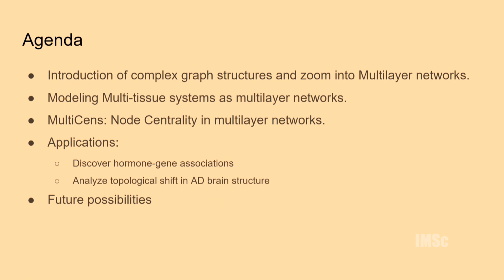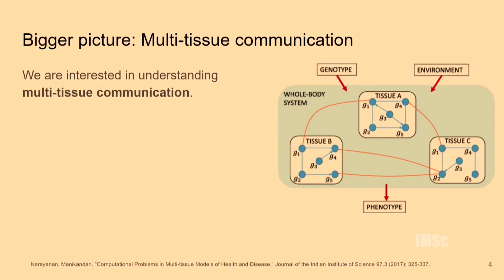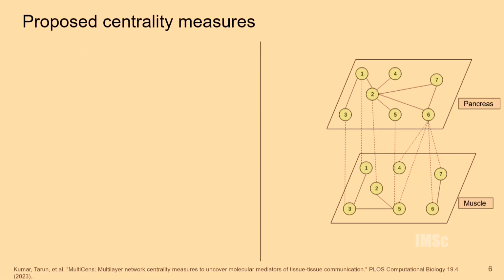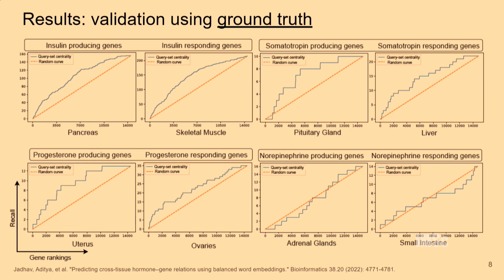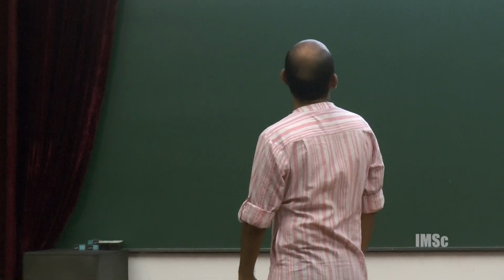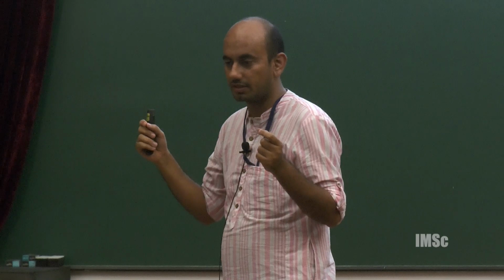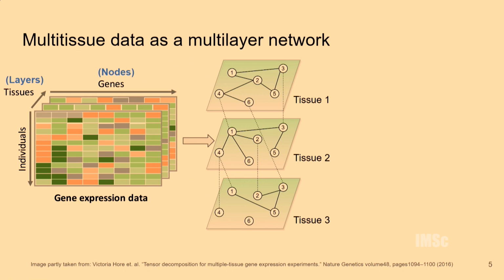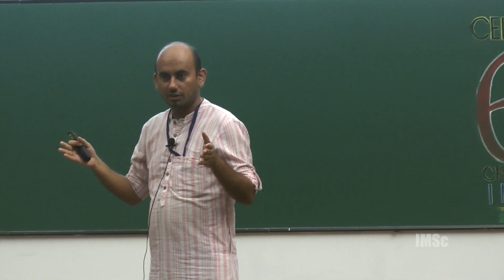Multilayer network centrality measure to uncover molecular mediators of tissue-tissue communication